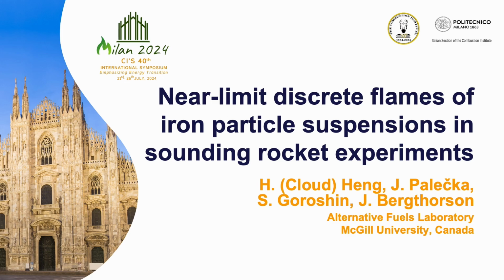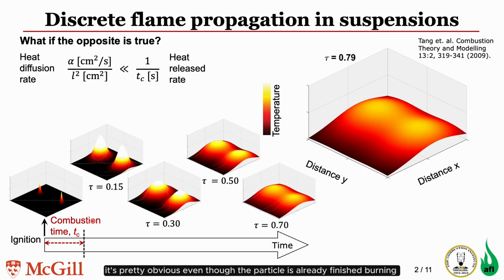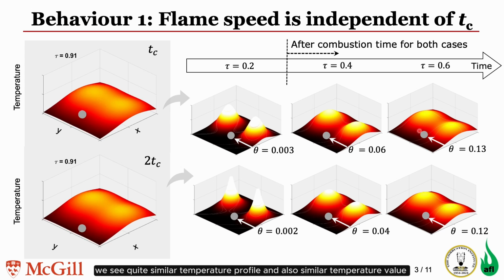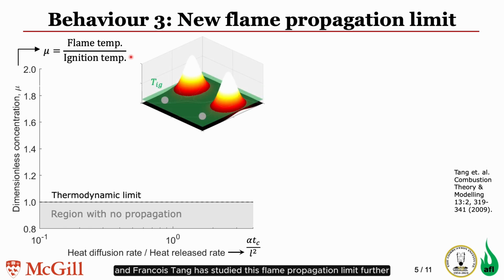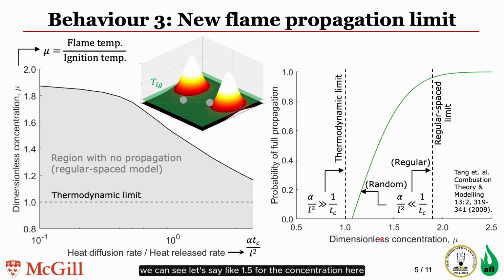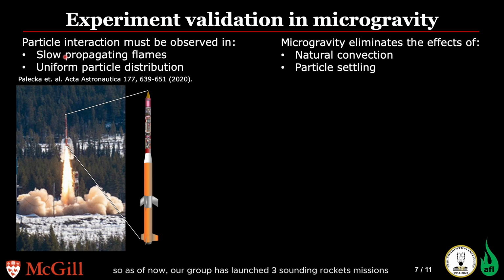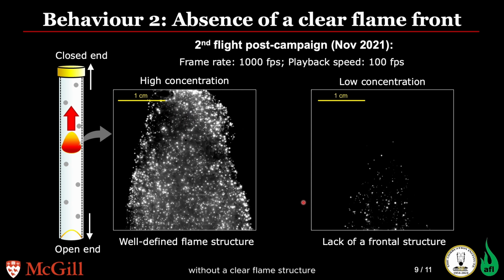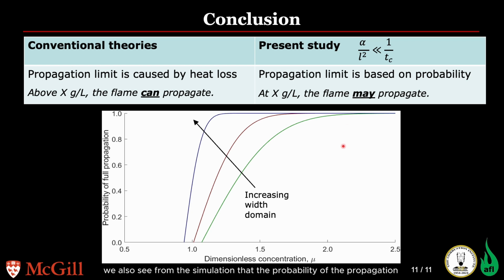Near-limit discrete flames of iron particle suspensions in sounding rocket... - 40th ISOC DPA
"Near-limit discrete flames of iron particle suspensions in sounding rocket microgravity experiments," by H. Heng, J. Palecka, S. Goroshin, and J.M. Bergthorson was selected as the Distinguished Paper in the Heterogeneous Combustion colloquium at the 40th International Symposium - Emphasizing Energy Transition.